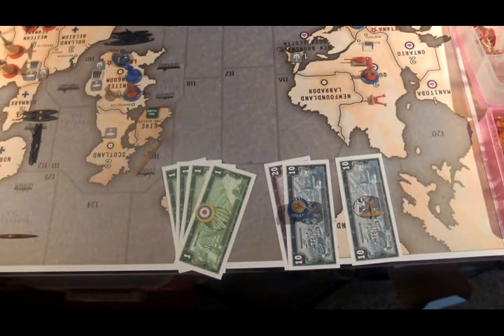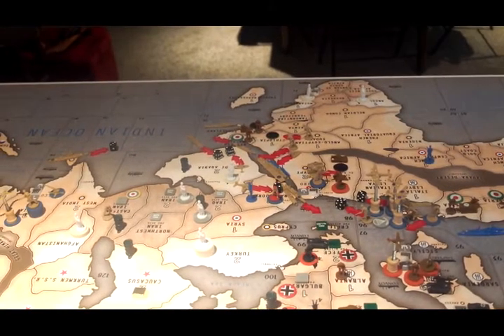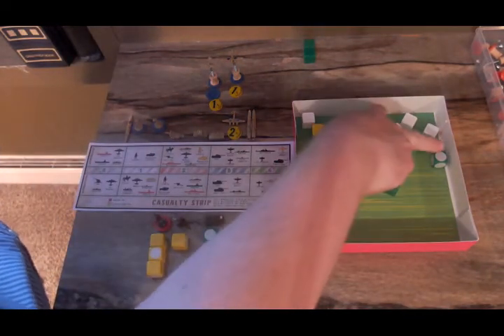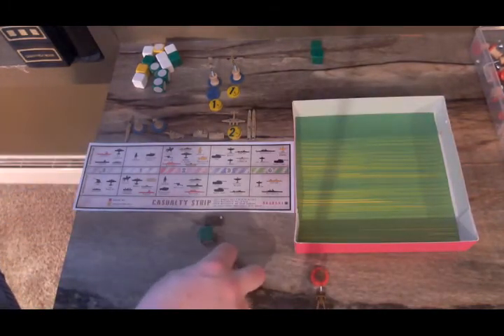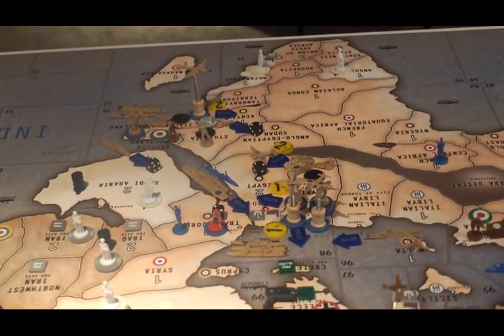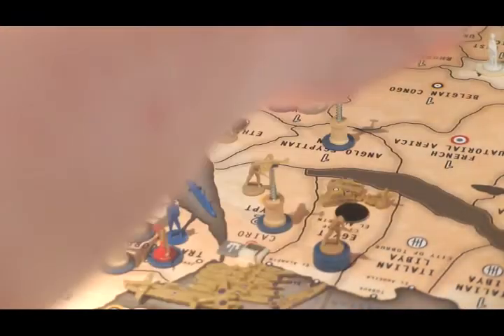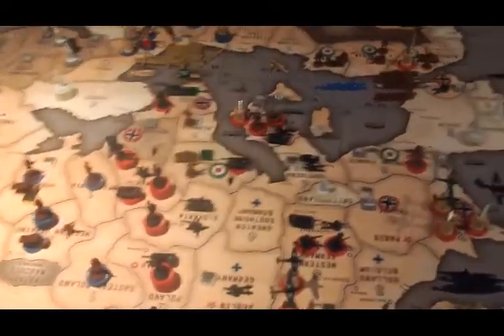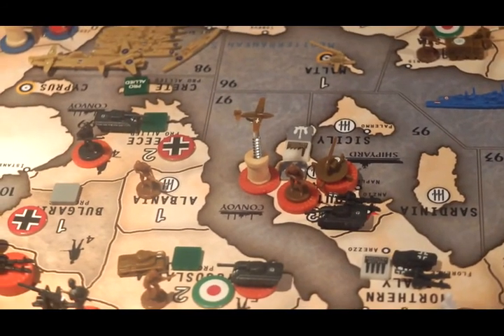Second YouTube BBR Game - UK Turn 2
The UK drops the hammer on Italy in the Med, and the Italians put up absolutely no defence whatsoever.